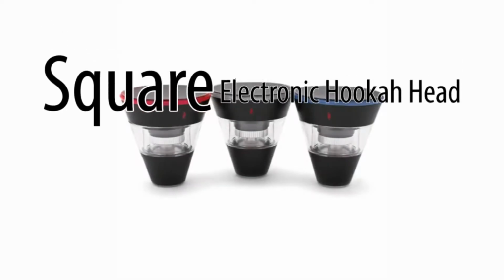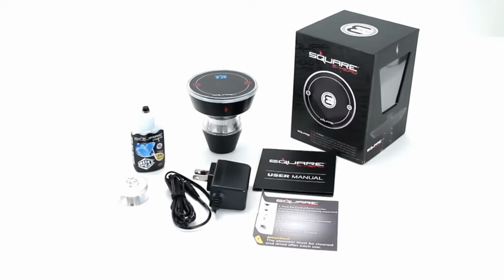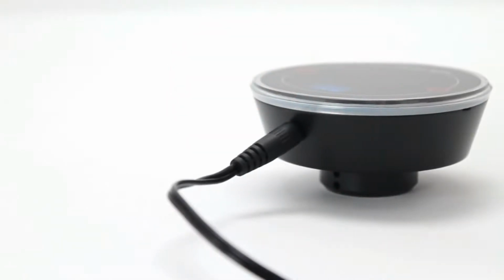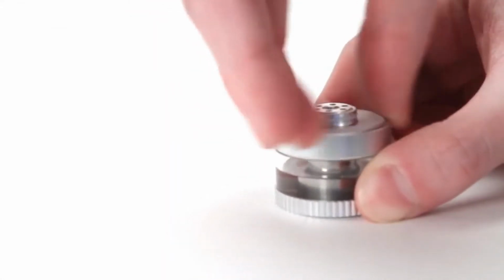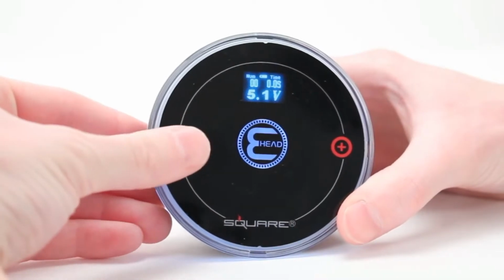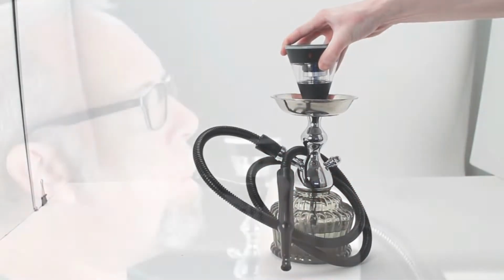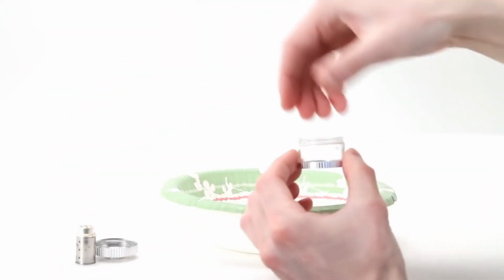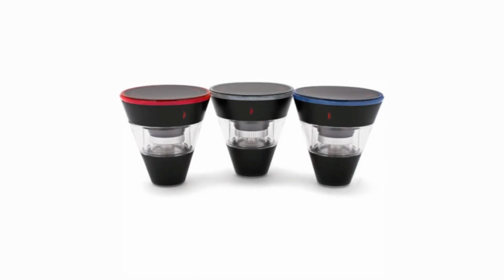ELECTRONIC HEAD HOOKAH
This is a Electronic hookah that can fit almost all hookah pots, replacing the traditional method of coal.
It is super easy and eliminates all the  use of coal and flavor stuffing.
Saves time and no need of expert hookah making technique.